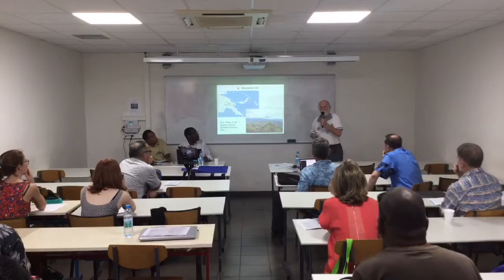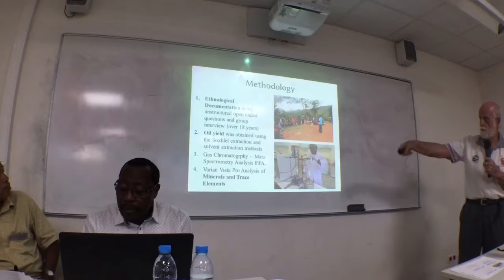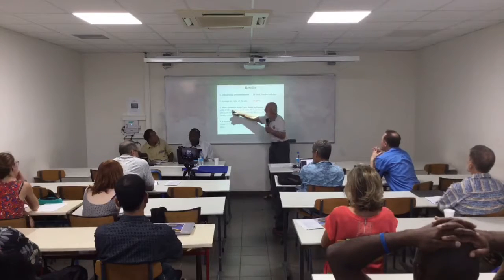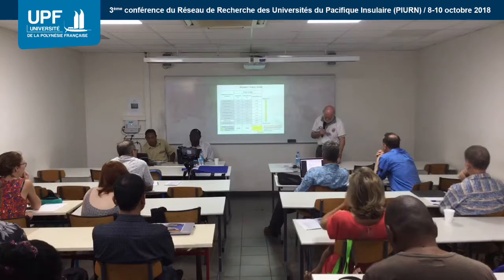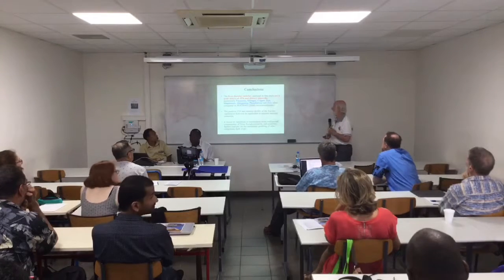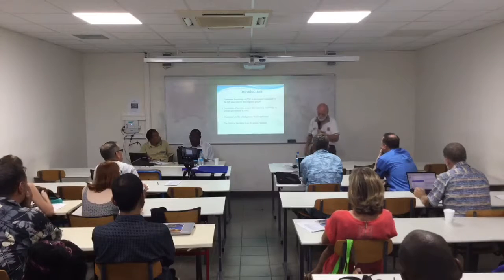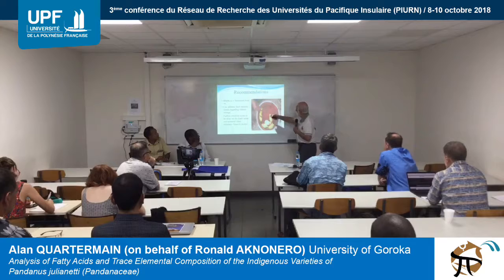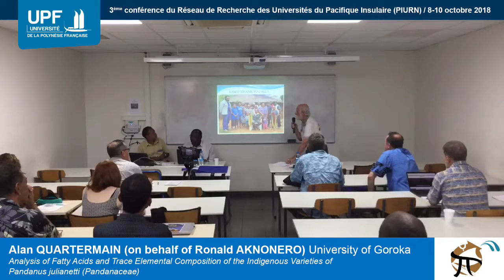[Conférence] Pr. Alan Quartermain (OBO Ronald Aknonero) - Panel 6 - PIURN 2018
3ème Conférence du Réseau de Recherche des Universités du Pacifique Insulaire
3rd Conference of the Pacific Islands Universities Research Network (PIURN)
8-10 Oct 2018, Université de la Polynésie française

Panel 6 - Pratiques (agriculture familiale) et sécurité alimentaire / Practices (family farming) and food security
Titre/Title: Analysis of Fatty Acids and Trace Elemental Composition of the Indigenous Varieties of Pandanus julianetti (Pandanaceae)
Intervenant/Speaker: Pr. Alan Quartermain (on behalf of Ronald Aknonero)

Retrouvez l'intégralité des sessions organisées lors de ces 3 jours de conférence sur notre chaîne Youtube